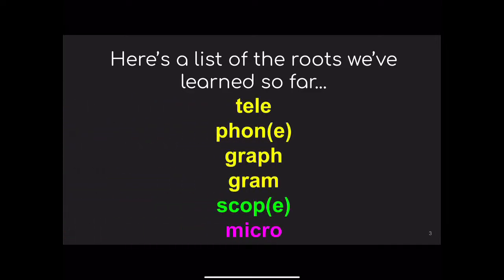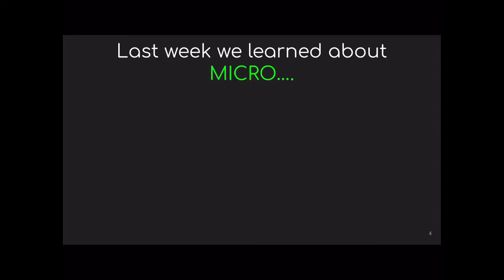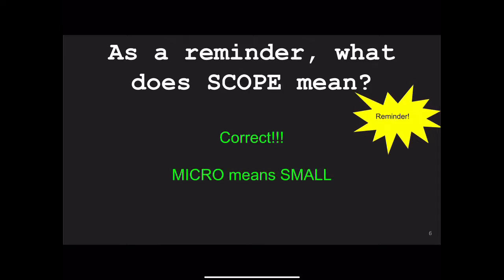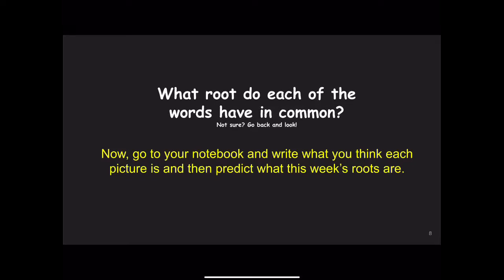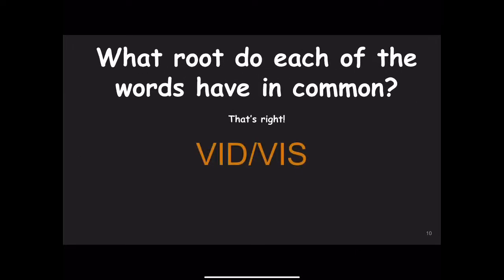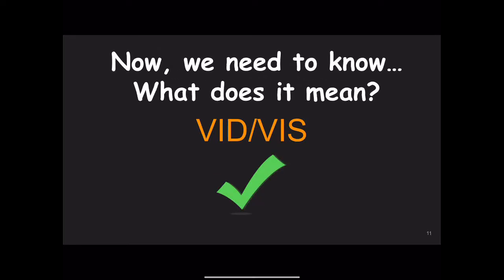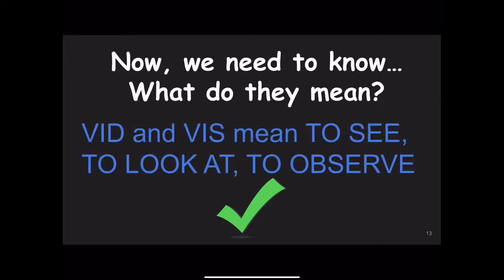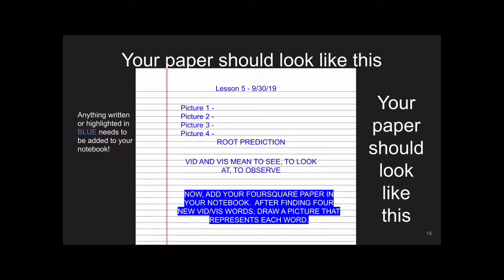Greek and Latin Roots - Lesson 5